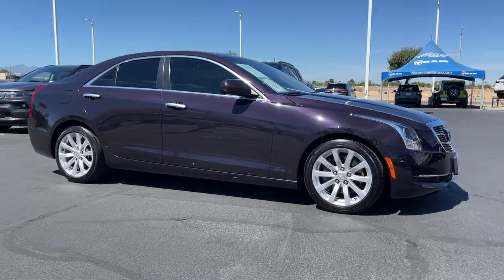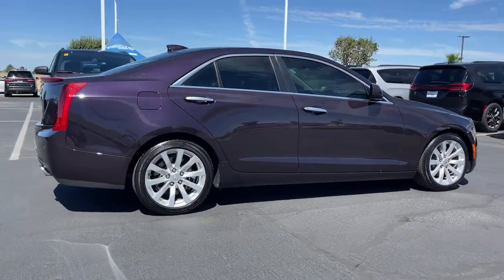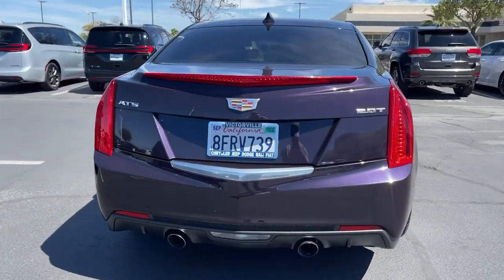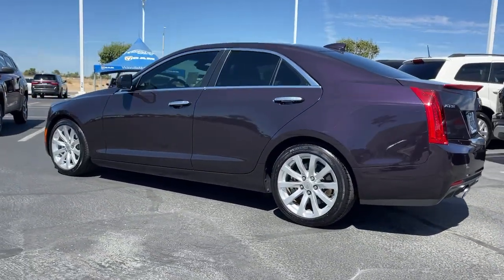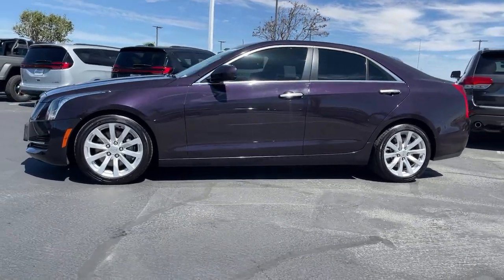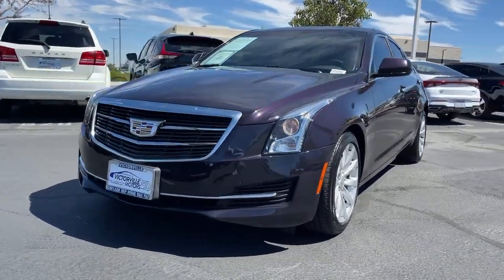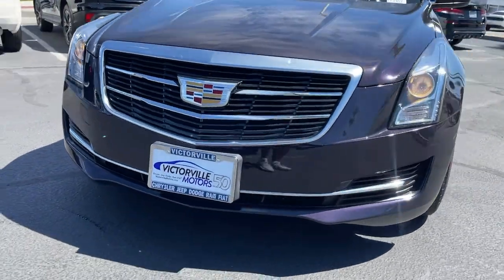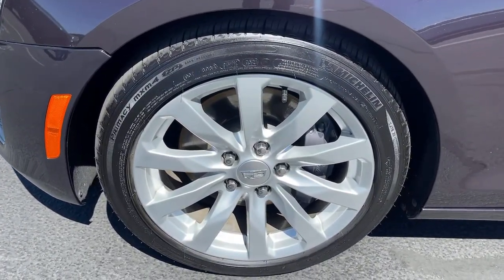2018 Cadillac ATS Victorville, High Desert, Hesperia, Apple Valley, Adelanto, CA FP1012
Midnight Sky Metallic Used 2018 Cadillac ATS available in Victorville, California at Victorville Motors. Servicing the High Desert, Hesperia, Apple Valley, Adelanto, CA Area.
2018 Cadillac ATS 2.0L Turbo - Stock#: FP1012 - VIN#: 1G6AA5RX3J0174146

Victorville Motors
14617 Civic Dr

Recent Arrival! CARFAX One-Owner. Clean CARFAX. ATS 2.0L Turbo, 4D Sedan, 2.0L Turbo I4 DI DOHC VVT, 8-Speed Automatic, RWD, Midnight Sky Metallic, Jet Black With Jet Black Accents Artificial Leather, 2.85 Rear Axle Ratio, 4-Wheel Disc Antilock Brembo Fr Performance Brakes, Active Aero Grille, Air Conditioning, Bluetooth For Phone/Audio, Bose Premium Surround Sound 10-Speaker System, Bumpers: body-color, Driver vanity mirror, Dual front impact airbags, Exterior Parking Camera Rear, Front Bucket Seats, Front Center Armrest, Illuminated entry, Low tire pressure warning, Occupant sensing airbag, Outside temperature display, Passenger vanity mirror, Power door mirrors, Power driver seat, Power steering, Power Sunroof, Power windows, Radio: Cadillac User Experience AM/FM Stereo, Rear reading lights, Rear window defroster, Remote keyless entry, SiriusXM Satellite & HD Radio, Speed control, Standard Equipment Group 1SC, Tilt steering wheel, Trip computer, Wheels: 17 x 8 Premium Painted Alloy, Wireless Charging. 22/31 City/Highway MPGbrbrbrVictorville Motors prides itself on being in the business of serving people. Our commitment to the community is what has made Victorville Motors successful. We know that the value of developing people-friendly processes that support personal, as well as team growth develops a strong business. We've been honored to be a part of the High Desert since 1970 and we are passionate about continuing to do our part to make the Victor Valley a better place to live and work.